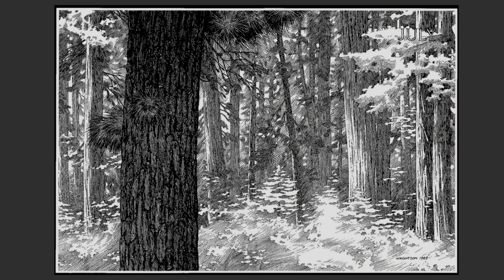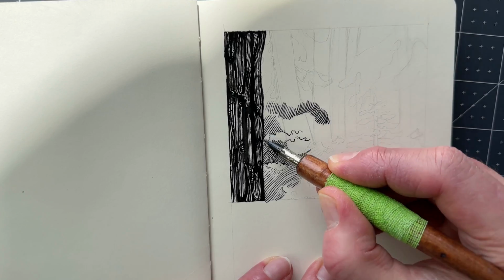Introduction to Bernie Wrightson Techniques for Rendering with Dip Pen and Ink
Watch 2 mini-studies of Bernie Wrightson pieces from "Cycle of the Werewolf" while I talk about his signature rendering techniques.

🎨TOOLS and SUPPLIES ↓↓↓
Wrightson’s Cycle of the Werewolf by S. King (Kindle)
Wrightson's Frankenstein (Paperback)
Moleskine Arts Sketchbook
Tachikawa G-Nib
Brause Steno 361 Nib
Speedball Super Black India Ink 2oz
Large Adjustable Tabletop Easel
Swing Arm 5x Magnifying Desk Lamp

Take my dip pen class for free with a 30-day trial of Skillshare

🎥 How I made this video ↓↓↓
I filmed everything with my iPhone 14 Pro Max
Overhead Phone Mount 10" Selfie Ring Light
PowerDeWise Lavalier Clip On Microphone
Rode NT-USB Studio Microphone
Editing: Capcut desktop App, Canva Pro desktop App, iMac

Artlist License Number: PE1wY4

⏰ TIMING
00:14 – Wrightson Rendering Techniques
01:59 – Mini-Studies of Wrightson Pieces